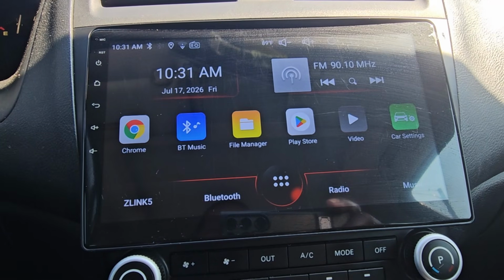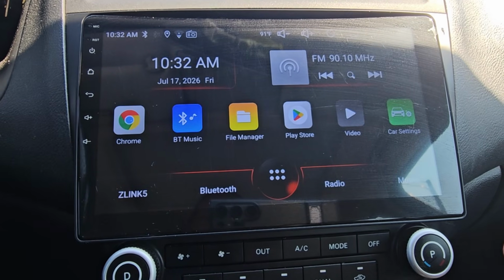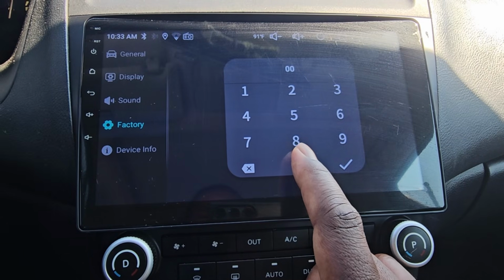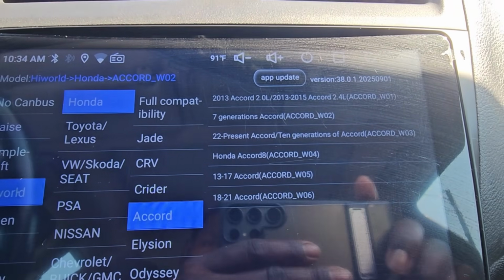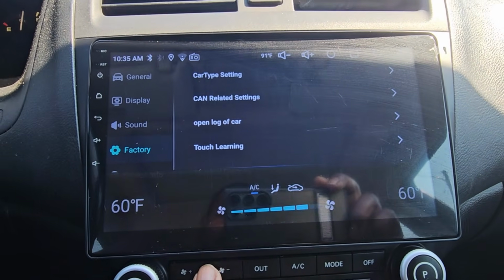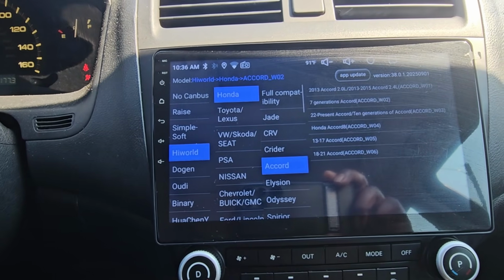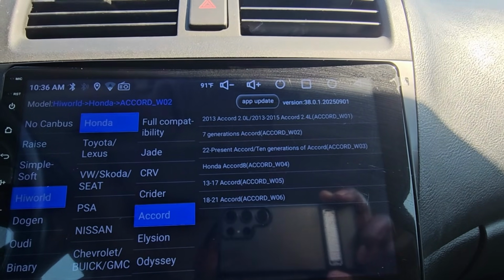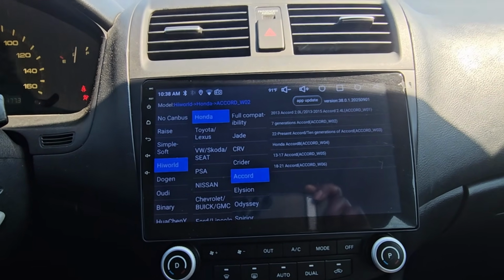7th Gen Accord A/C Controls NOT! Working After Android Head Unit Installation JOATD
❤️PLEASE CONSIDER SUPPORTING My EFFORTS❤️

Being a 'Jack of all Trades' means constantly
mastering new skills and tackling fresh challenges.
My goal is to prove that with the right mindset, you
can manage any job. As this channel grows, so does
the scale of our projects. By joining our membership
program, you become a direct partner in our growth
funding the tools, materials, and research needed to
keep our content versatile, innovative, and always
evolving. ❤️Thank you all❤️

🔽OFFICIAL JOATD AMAZON STORE🔽

🔽R.R. Passenger Power Window Regulator with Motor🔽
🔽10.1" Android Touch Screen🔽
🔽AMP Kit🔽
🔽MTX SUB & AMP🔽
🔽Honda Hazard & Passenger Indicator Switch Assembly🔽
🔽Dorman 74015 Brake Pedal Pad🔽

⭐HELPFUL DOWNLOADS⭐
🔽7th Gen Honda Accord Service Manual🔽

⭐VIDEO DESCRIPTION⭐
This video was created to show you how to get your A/C controls to work After Android Head Unit Installation on a 7th Gen Accord.

Perform these projects at your own risk. I provide no warranties,
and I am not liable for any injury, loss, or damage resulting from
the use of this information or tools. Please prioritize safety and
follow all recommended precautions before starting any project.